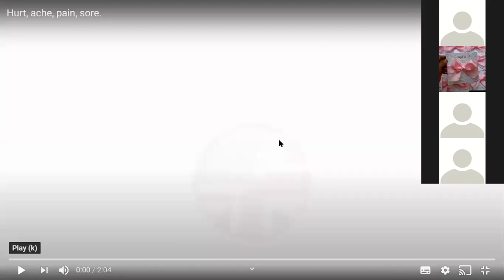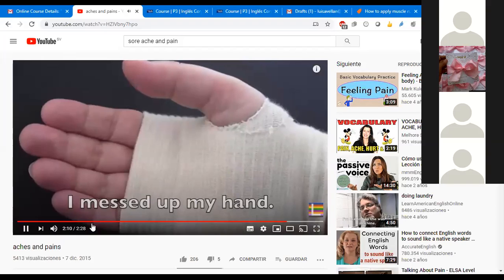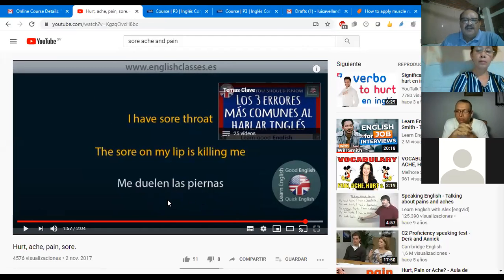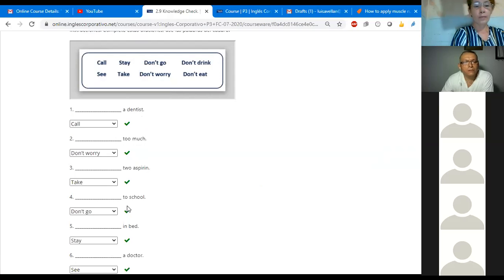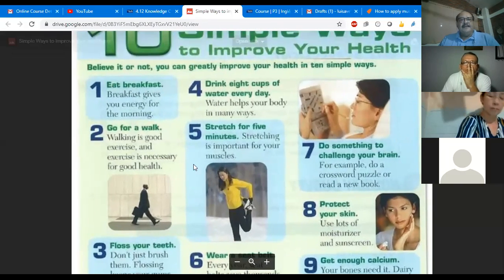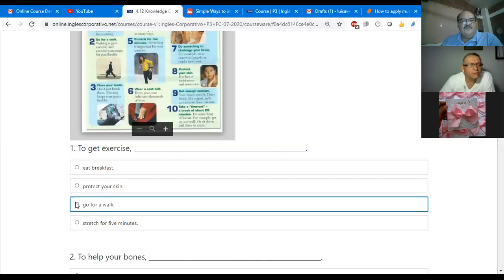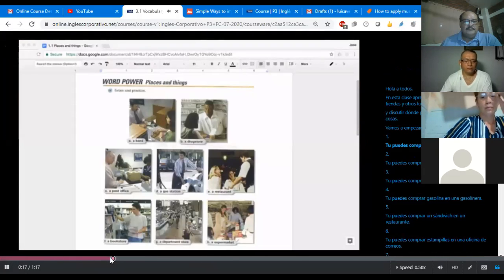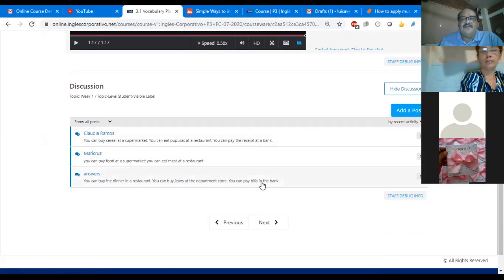Ingles Corporativo- Class #6 P3-01-8-9-PM Vocabulary for stores and other places.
Learn vocabulary for stores and other places and discuss where you can get different things. Learn also the natural sound of compound nouns.